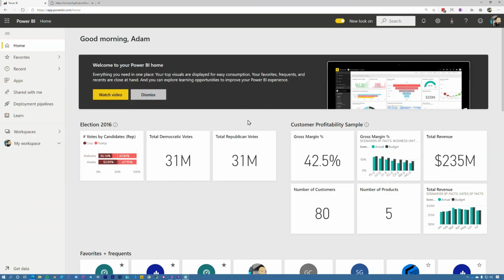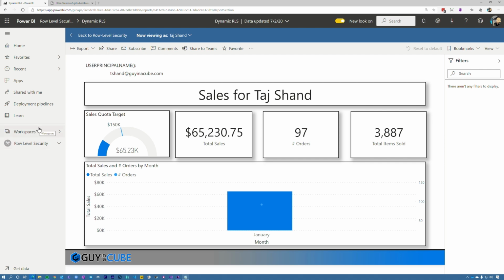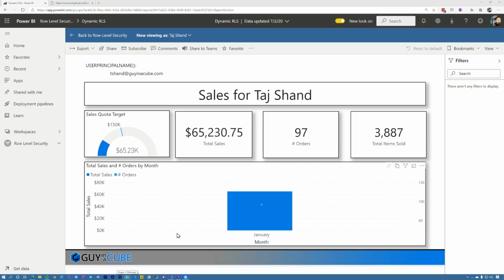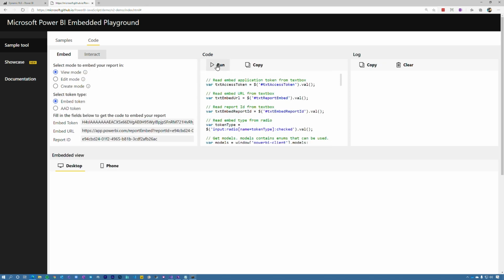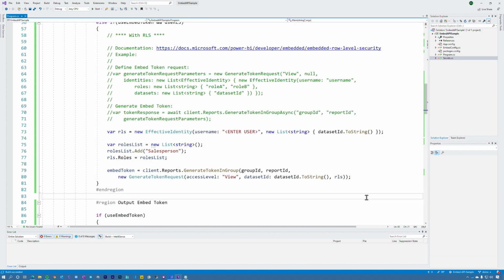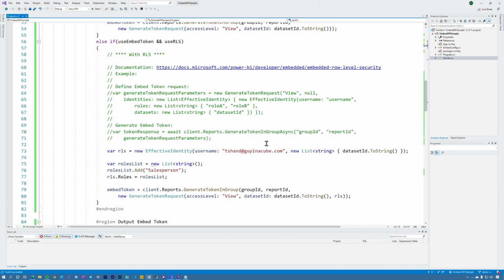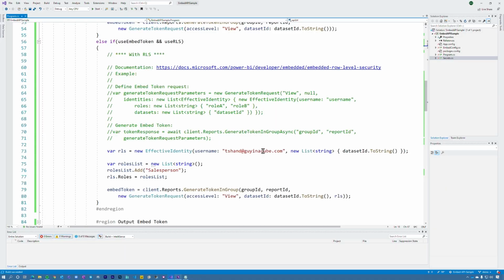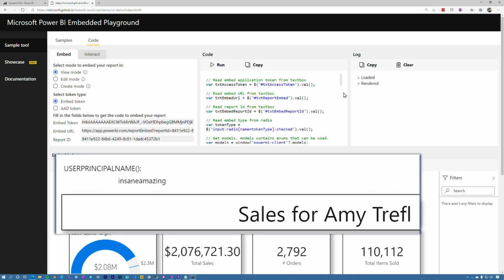How do you use RLS with Power BI Embedded???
Are you using Power BI Embedded and not sure how to implement Row-Level Security (RLS)? Adam shows you how!